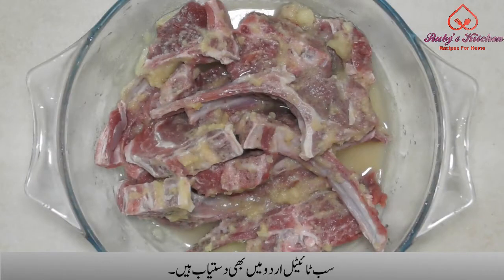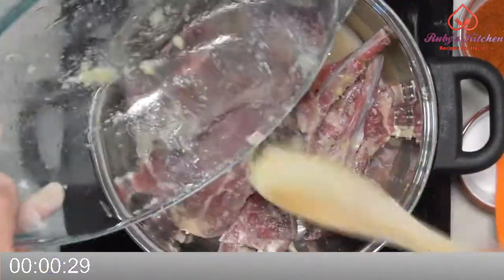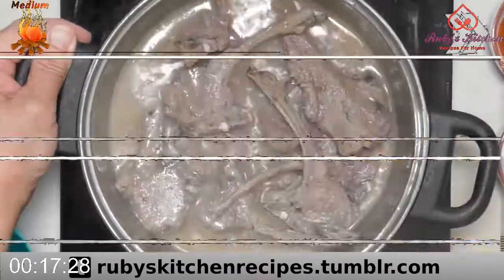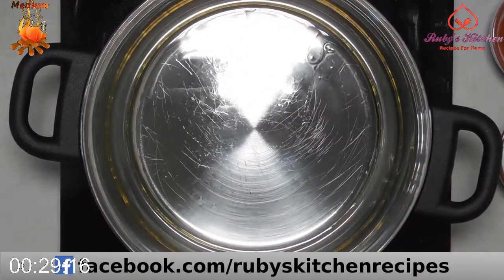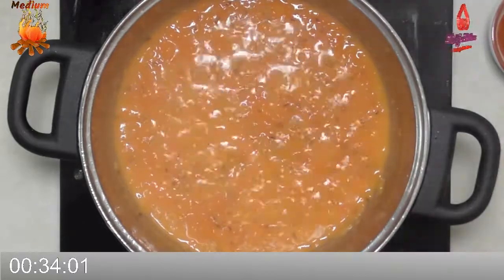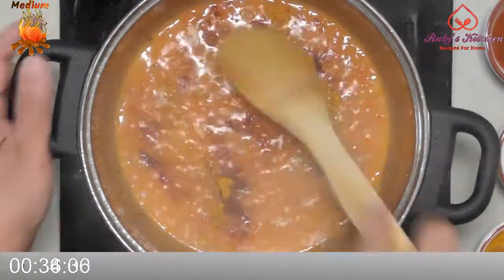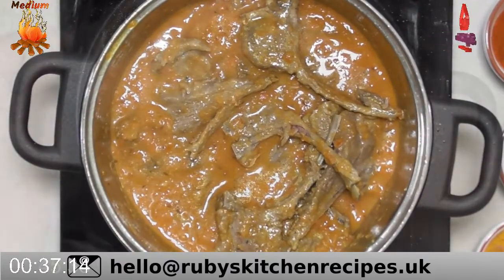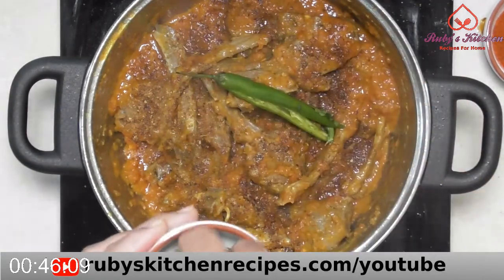Lamb Chops Curry (چانپ مصالحہ)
You will love this simple and easy to cook scrumptious Lamb Chop Curry.

Ingredients & Recipe In English & Urdu/Hindi

Ingredients

Lamb Chops 0.50 Kg
Ginger & Garlic Paste 2.00 Teaspoon
Red Chilli Powder 0.50 Teaspoon
Lemon Juice 0.50 Cup
Indian Mixed Spices 0.50 Teaspoon
Tomatoes 2.00 Medium
Green Chillies - Sliced 1.00
Fresh Coriander Few Leaves

Directions

Marinate Half A Kg Of Lamb Chops In A Large Bowl
Marinate With One Teaspoon Each Of Ginger And garlic Paste And Half A Cup Of Lemon Juice
Leave To Marinate For Half An Hour
After Half An Hour Of Marination Take
The Chops And The Marination In A Pan
Add A Cup Of Water
Bring To Boil On Medium Heat
Cover And Leave To Cook For 15 Minutes
After About 15 Minutes Stir And Turn Over
Cover And Let Cook For Another 5 Minutes
After About 5 Minutes Check That The Meat Is  Tender
If It Is Not Tender Enough Then You May  Choose To Cook For A While Longer
Once The Meat is At The Desired  Tenderness Remove And Put Aside
Heat Half A Cup Of Oil In A Pan On Medium heat
Add Half A Teaspoon Of Cumin Seeds
Let Fry A Little & Stir In Between
Add the Blended Paste Of 2 Medium Tomatoes
Fry A Little
Stir In Between
As The Water Starts To Dry & The Oil Starts to Separate
Add Half A Teaspoon Of Salt
Add Half A Teaspoon Of Red Chilli Powder
Add A Quarter Teaspoon Of
Turmeric Powder
Stir To Mix Well
Once The Water Is Dry
And The Oil Seems To separate
Add The Chops And The Water
Stir Well
Cook For Another 5 To 10 Minutes
As The Water Dries
And It Is Thick to Your Liking
Remove From The Heat
Sprinkle Half A Teaspoon Of Indian Spice Mix
Garnish With A Green Chilli
And Fresh Coriander Leaves

Urdu Ingredients

Ajza

Chanmp ½ Kg
Adrak Aur lehsan ka paste 2 chai kay chamachay
Neemboo ka ras ½ cup
Namak ½ chai kay chamachay
Haldee powder ½ chai kay chamachay
Laal Mirch Powder ½ chai kay chamachay
Zeera ½ chai kay chamachay
Garam Masala ½ chai kay chamachay
Tamatar ka paste 2 darmiyanay tamatar
Paani 1 cup
pakanay ka thail ½ cup
hara dhanya kay kuch patay
Hari mirch damyan say kaat lain 1

Tarkeeb

Aadha Kilo Chhota Goshet Ki Chanmpain Aik Bareray Katori Mein  Laylain
Aik Aik Chaye Ka Chamach Aderak Aur Lahesun Ka Paset Aur Lemoo Ka Areq Aadha Cup  Isetemaal Karen
Adhay Ghanetay K Liy Marinate Honay Den
Adhay Ghanetay K Baad Aik Daigechi Men Daal Len
Aik Cupep Pani Shaamil Karen
Daremiyani Aanech Par Ubaal Len
Dhaanep Kar Panedrah Minute Taq Pakenay Den
Panedrah Minute K Baad Palat Len
Dhanmplain Aur Mazeed Paanech Minute Taq Pakenay Den
Taqereeban Paanech Minut K Baad Check Karen K Goshet Gul Gaya Hai
Agar Gala Nahi Gala Hai To Kuch Der Aur Paka Lain
Jab Goshet Gul Jaye To
Utaar Kar Rakh Len
Aik Daigchi Mein Aadha Cupp Tail Darmiyani Aanch Per Garam Karen
Aadha Chamach Zeera Dalain
Thora Bhoon Len Aur Hilaate Rahen
Do Darmiyanay Tamatron Ka Paste Daal Len
Thora Sa Bhoon Len Aur Hilaate Rahen
Jab Pani Khushk Hona Shuru Ho Aur Thail Allag Hona Shuru Ho Jaye
Aadha Chaay Ka Chamach Namak Dalain
Aadha Chaay Ka Chamach Laal Mirch Dalain
Aik Chothai Chaay Ka Chamach Haldi Daal Len
Achi Terhan Se Mila Len
Jab Pani Khushk Hojaye Aur Lagey Ke Tail Allag Ho Raha Hai
Champain Aur Ras Daal Den
Mazeed Paanch Se Das Minute Taq Pakayen
Jaisay Pani Khushk Ho Raha Ho
Aur Aap Ki Pasand Ke Mutabiq Gaarha Ho Jaye
Choolhay Se Hata Len
Aadha Chaaye Ka Chamach Garam Masalha Mila Len
Aik Lambay Rukh Kaati Hui Hari Mirch Daal Len ( Chahain To Beej Nikaal Len )
Aur Taaza Dhaniya Ke Pattay Hasb Zayega Chirak Len